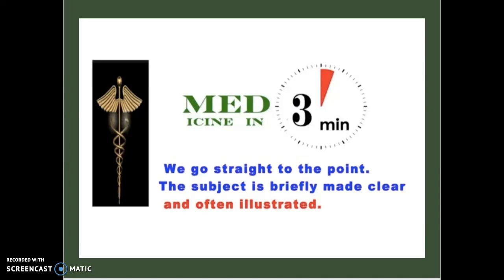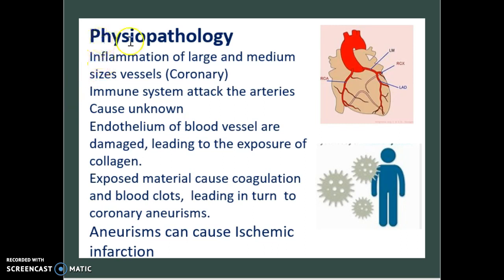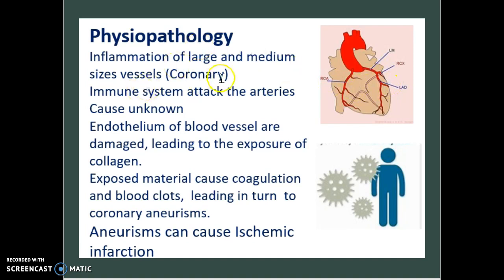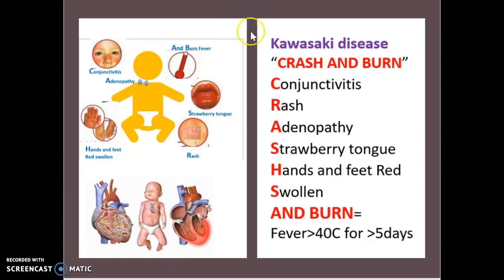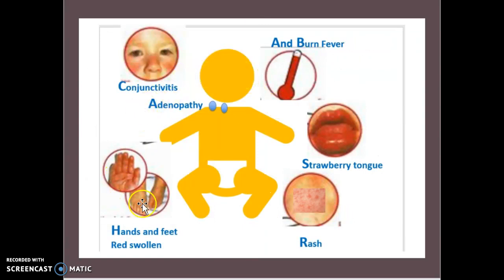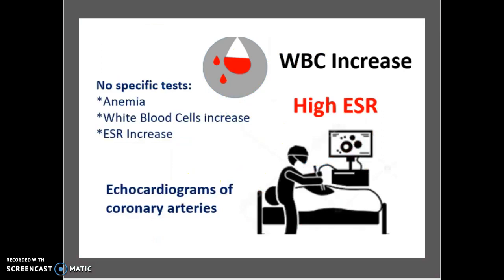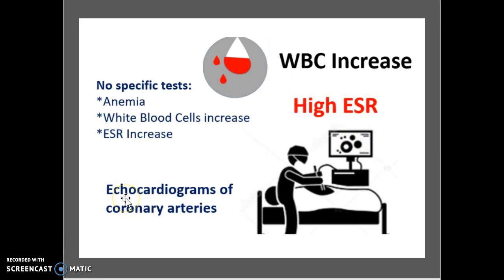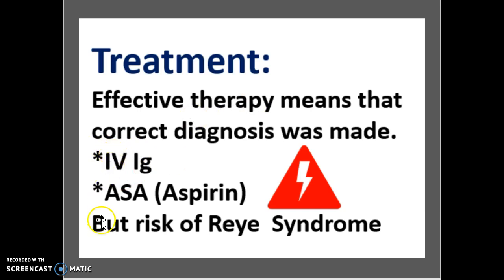Kawasaki Disease Causes Treatment Coronary Endocarditis Lymph Node Pediatry USMLE NCLEX MCAT 3minuts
Kawasaki RashTongue Children Aspirin Reye's USMLE NCLEX MCAT 3 Minuts

As usual, the talk is brief and clear. Very often the ideas are illustrated so that they will be well fixed.
Here are some questions we answer in this talk   What is Kawasaki disease? Which criteria are adapted to Kawasaki disease, Who the Kawasaki disease rash is described? Which Kawasaki disease treatment is used, Who Kawasaki disease affects children? What is Kawasaki disease mnemonic? Which Kawasaki disease symptoms are predominating, What about Kawasaki disease aspirin Reye’s syndrome? What is the Kawasaki disease tongue aspect? What is the interest in Kawasaki disease echo?

Kawasaki disease USMLE
Kawasaki Disease NCLEX
Kawasaki Disease: Updates for pediatric primary care providers
A brief review of Kawasaki Disease
Kawasaki Disease Causes Symptoms Treatment Pediatry USMLE NCLEX 3 minutes
Inflammation of the Heart and Kawasaki Disease